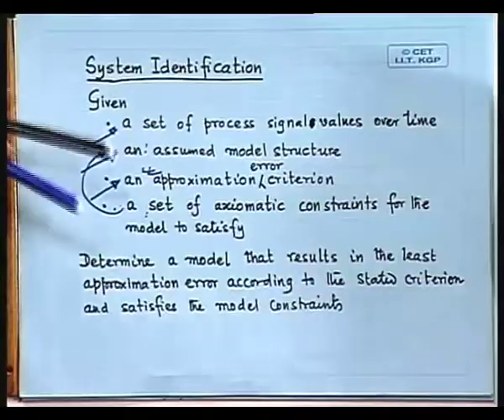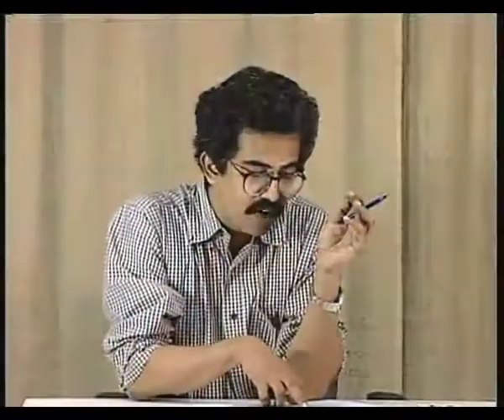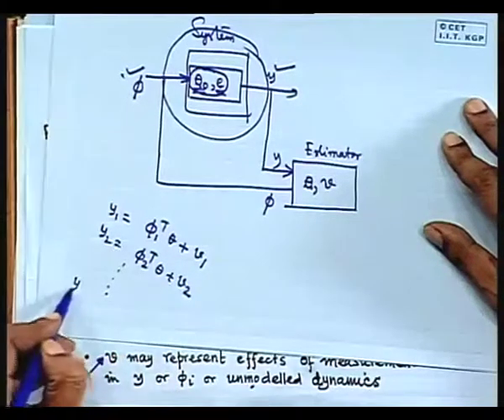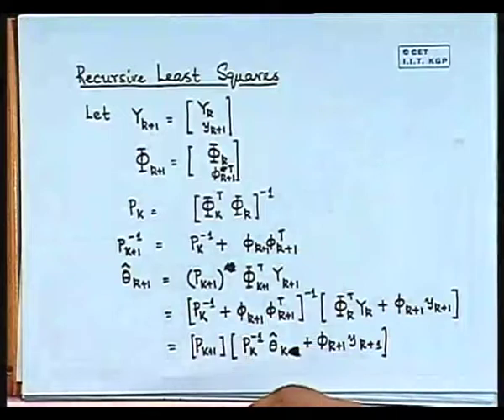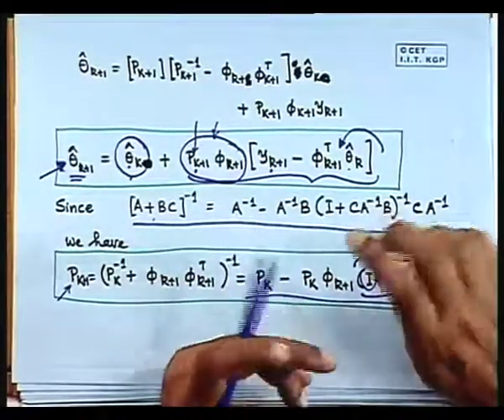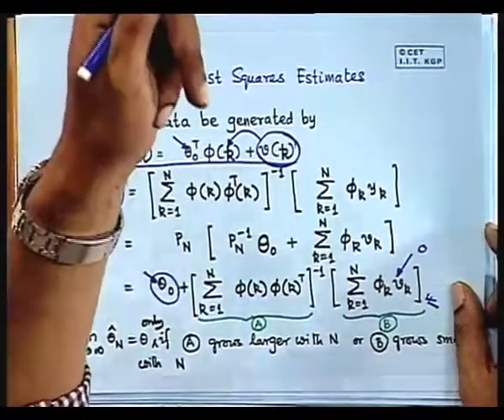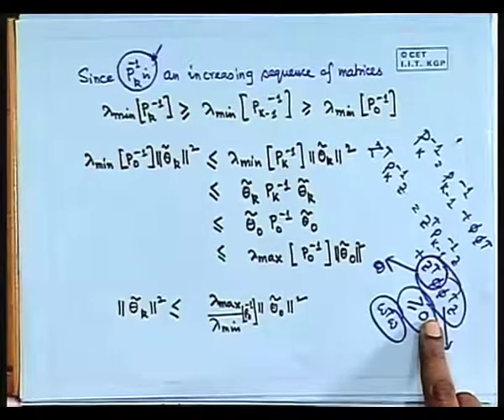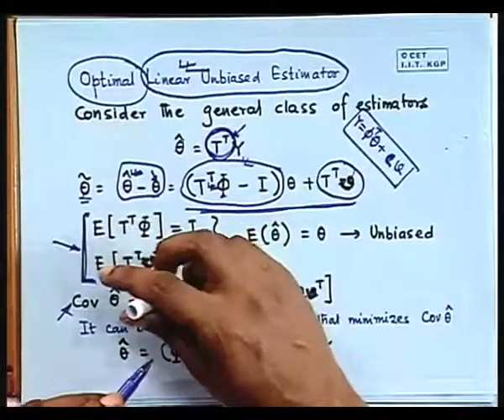Linear Regression-Recursive Least Squares